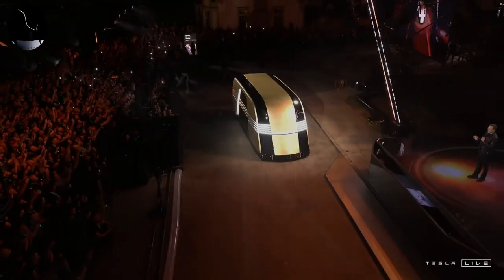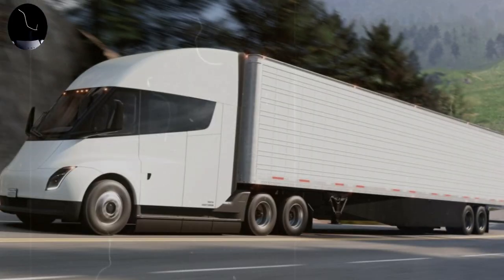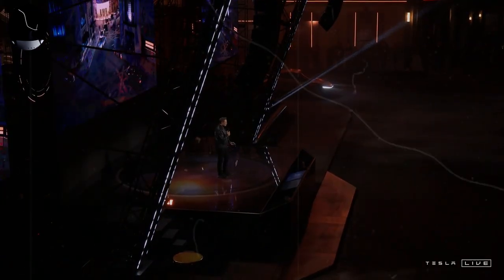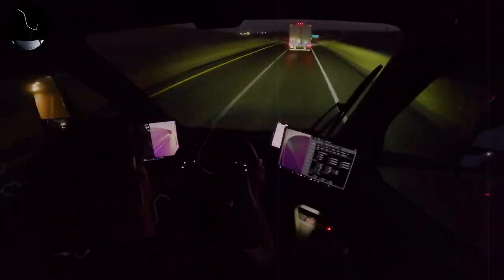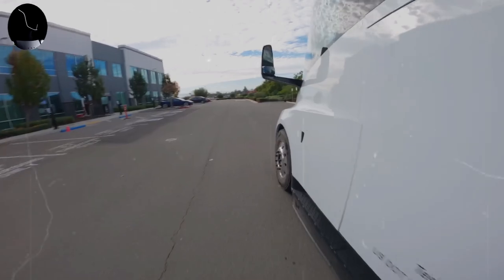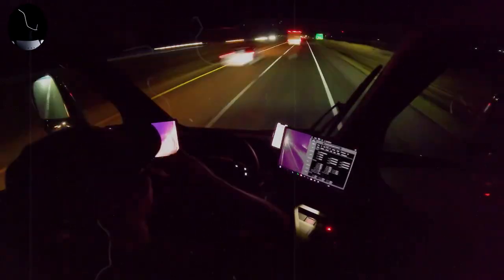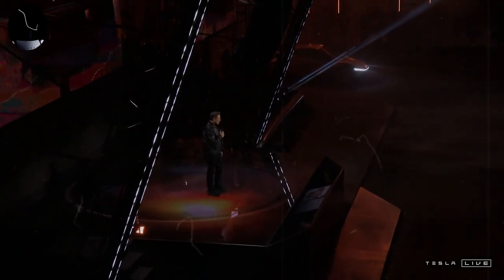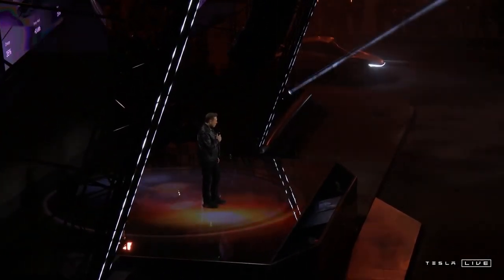NEW Tesla Semi 2025 Ready for mass production Elon Musk reveals truck assembly in just 15 minutes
In this video, we dive into the exciting reveal of the 2025 Tesla SEMI, where Elon Musk has unveiled some incredible updates that make this electric truck faster, more efficient, and packed with 5 brand-new features that are sure to revolutionize the trucking industry.

The Tesla Semi 2025 is finally ready for mass production! During a surprising announcement, Elon Musk revealed that manufacturing a Tesla Semi can now be completed in just 10 minutes. This marks an incredible breakthrough in production efficiency, thanks to advanced automation and innovations in Tesla’s assembly line.

In this video, we will explore how Tesla achieved this milestone, the impact of this speed on the electric transportation industry, and what it means for the future of battery-powered trucks. Could the Tesla Semi dominate the freight market?

Competing with Traditional Truck Manufacturers: The Impact of the Tesla Semi on the Transportation Industry 03:30
Advanced Testing and Expanding to New Customers: The Future of the Tesla Semi 07:45